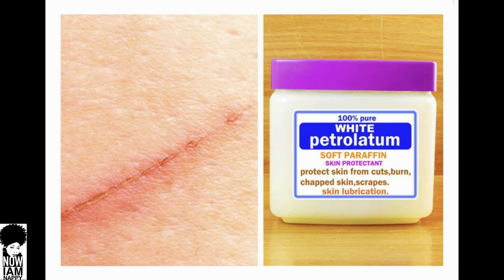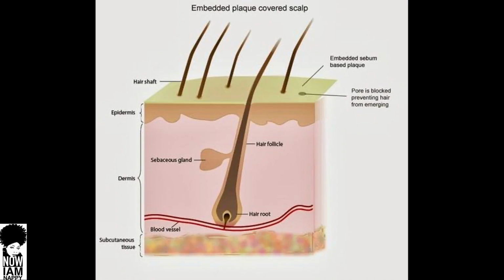Is Grease Good for Your Hair? The TRUTH about using grease!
Is Grease good for your hair? | The Truth about using grease| Using grease on natural hair

Many naturals are using grease on their hair again. I’m talking the blue magic hair grease or Dax, Sulfur 8 grease on their natural hair. Some say that water and grease is the new LCO method. Is grease good for your hair? This video I will talk about the truth about hair grease. One of the major ingredients in hair grease is petroleum, petrolatum/mineral oil or lanolin. Is there anything wrong with petrolatum and why has the natural hair community shunned grease. Is grease really as bad for your hair ?
Watch this video and learn about if you should use grease on your hair or does hair grease make your hair grow.